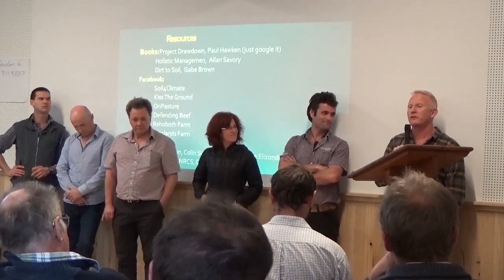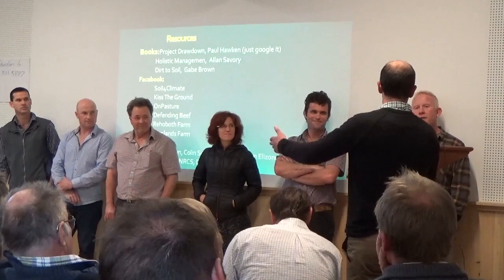Quorum Exchange 2019 - Panel Q & A session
Audience questions posed to the panel, which was comprised of all the speakers from the Quorum Exchange 2019. These included Jono Frew, Peter Barrett, Hamish Bielski, Dr. Gwen Grelet, Simon Osborne, and Nigel Greenwood. The MC was regenerative farmer Duncan Humm.

for more information and/or to get involved